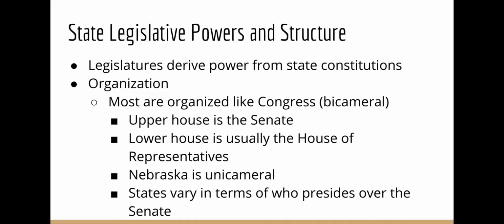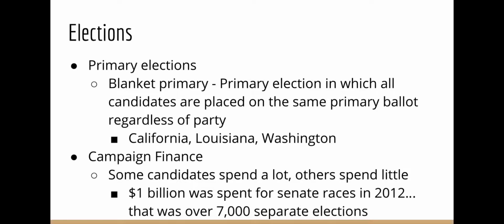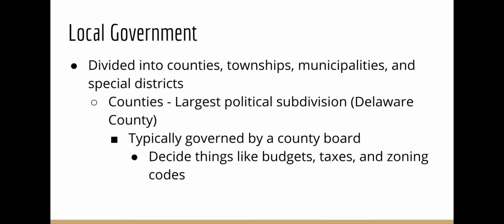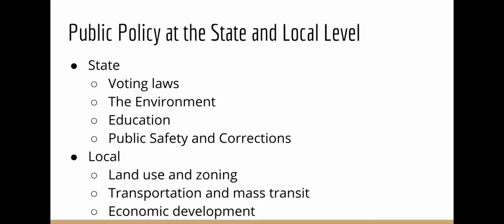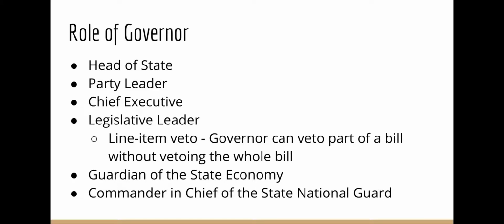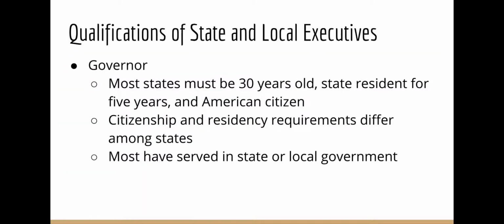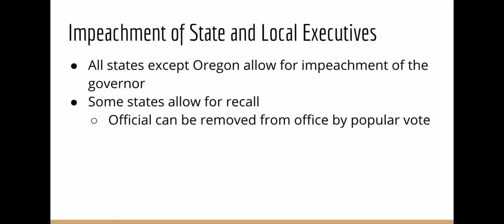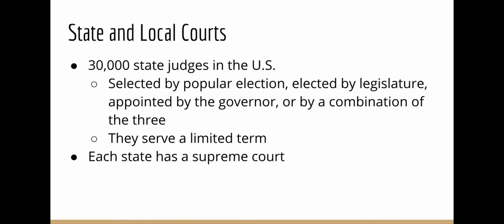8 Role of State Government